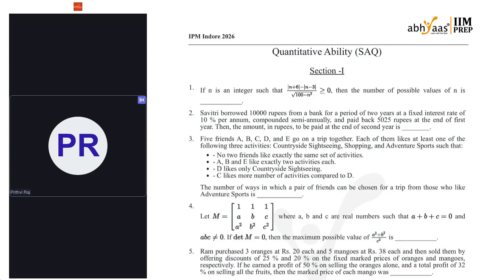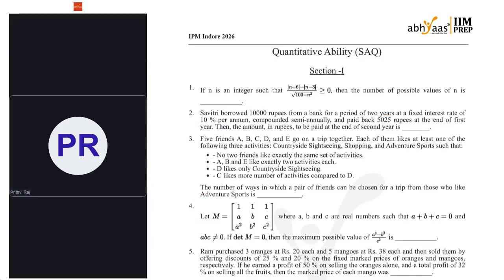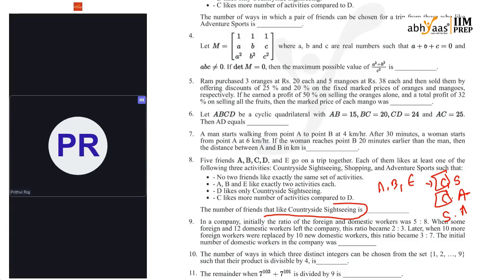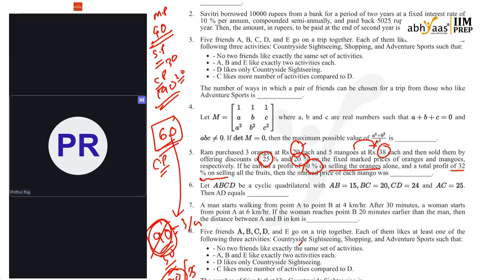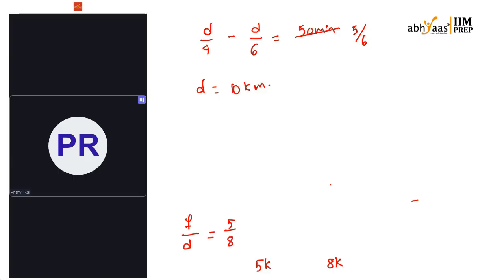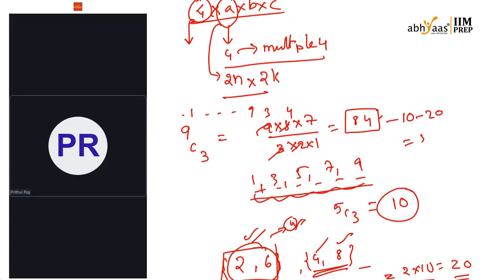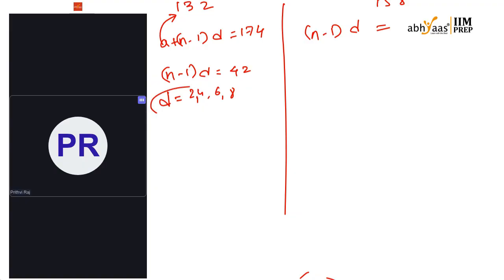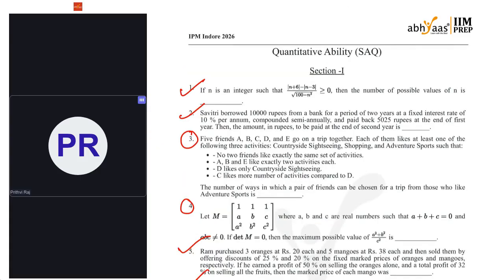IPMAT Indore 2026 Question Paper Breakdown {SAQ} | Complete Analysis | Abhyaas IIM PREP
IPMAT INDORE 2026 Question Paper Analysis is here! 🚀

In this video, our expert faculty at Abhyaas Edu Technologies provides a detailed analysis of the SAQ (Short Answer Questions) section of the IPMAT 2026 exam conducted by the Indian Institute of Management Indore.

📌 In this video, you will learn:

Complete SAQ Question Paper Review
Difficulty Level Analysis
Expected Cutoff for IPMAT 2026
Good Attempts
Step-by-Step Solutions
Expert Preparation Tips

If you appeared for IPMAT 2026 or are preparing for IPMAT 2027, this video will help you understand the exam pattern and improve your strategy.

🎯 Join Abhyaas Edu Technologies for expert guidance in IPMAT, CAT, CLAT, CUET, and other competitive exams.

🌐 Abhyaas Edu Technologies